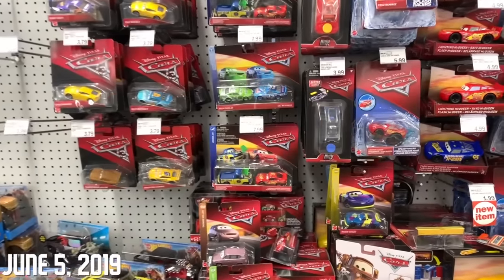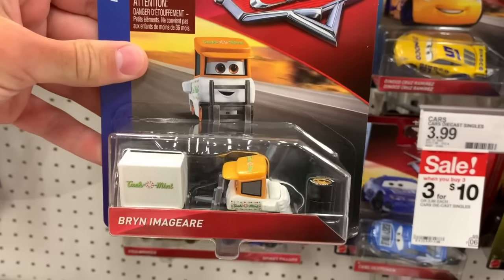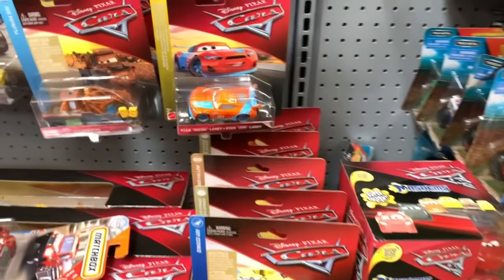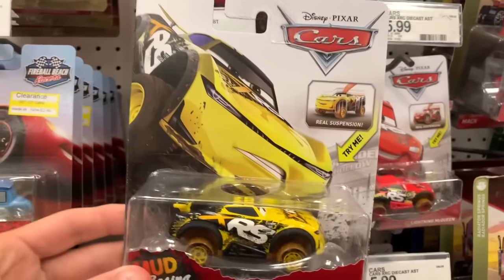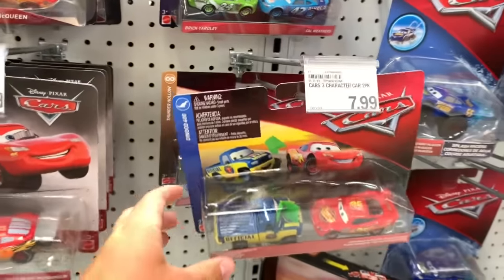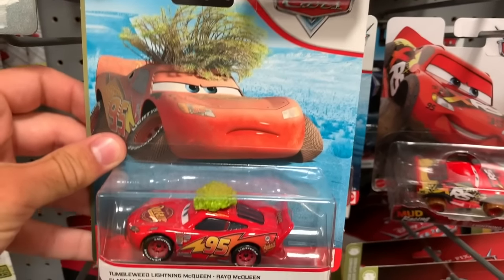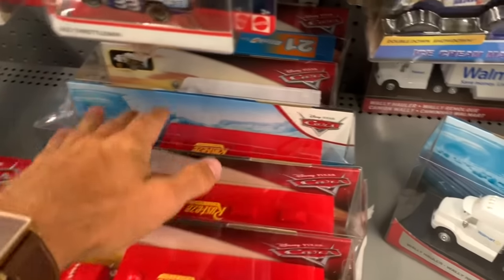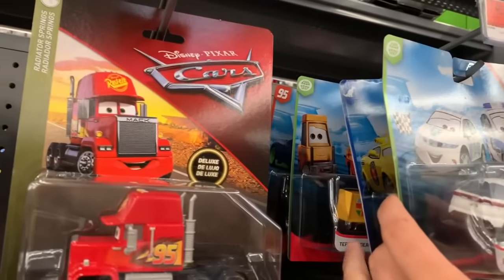The Hunt Episode 13 - "Late" | In-Store Walmart/Target Disney Cars Blue Desert 2020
‣Welcome to Episode 13 of The Hunt, "Late"! This series features in-store footage from Walmart, Target and other stores in search for Disney Cars toys.

‣In this episode, I chase the tidal wave of the new "Blue Desert" 2020 singles, always finding remnants of the case.